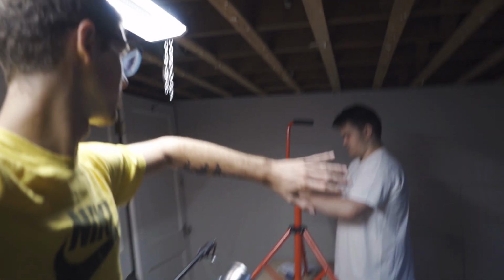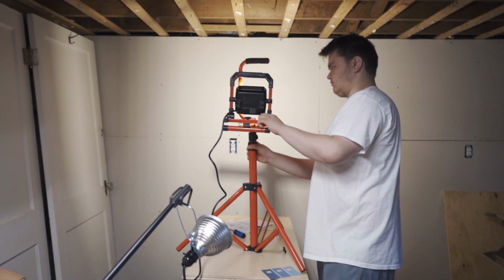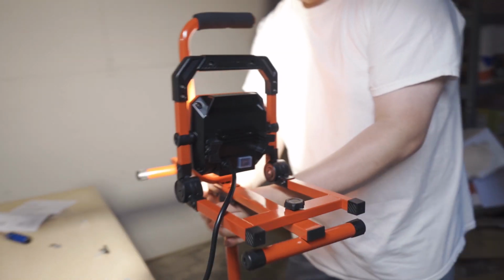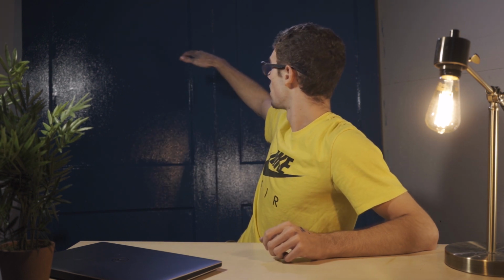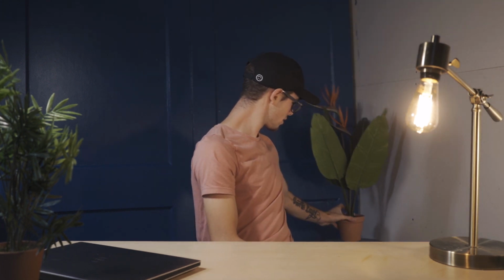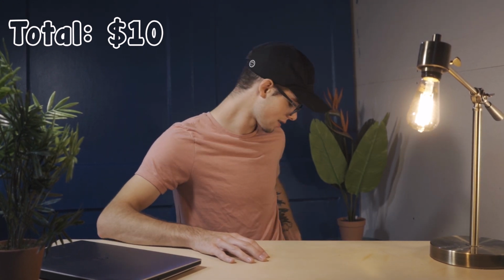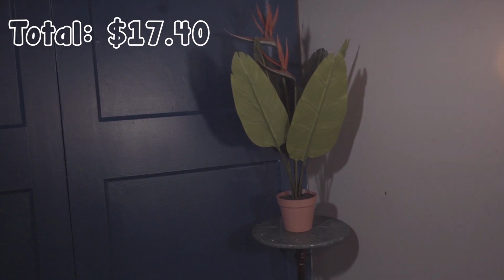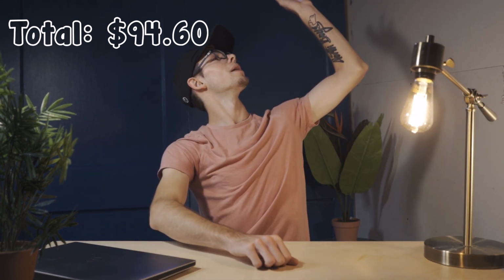DIY YouTube/Home Studio For Under $100